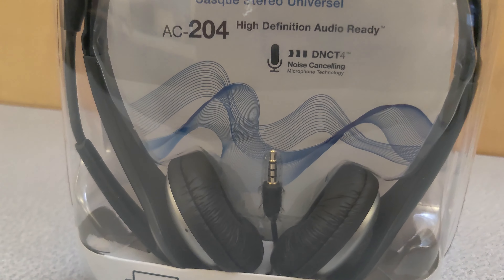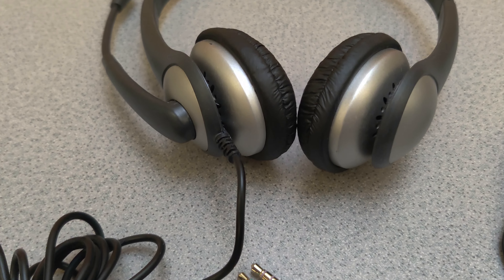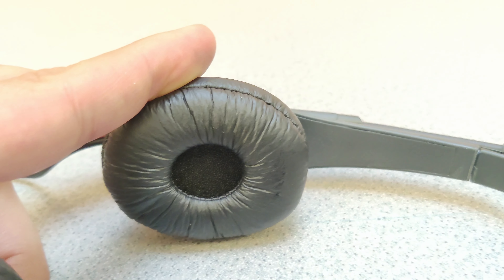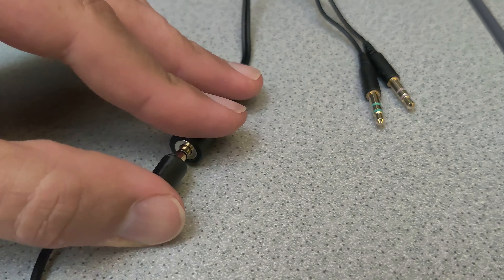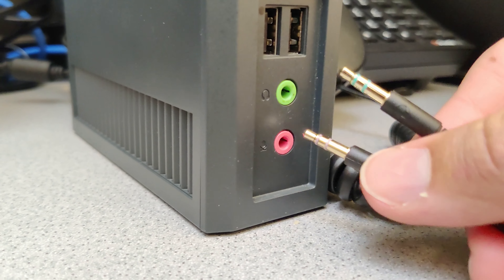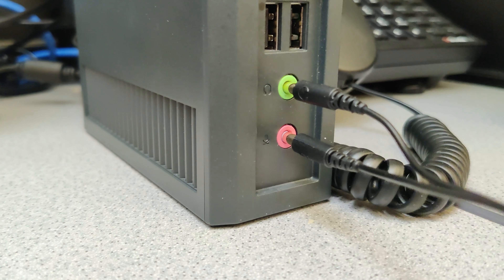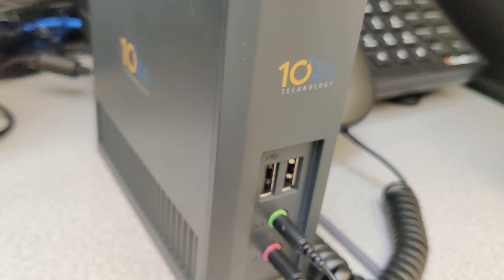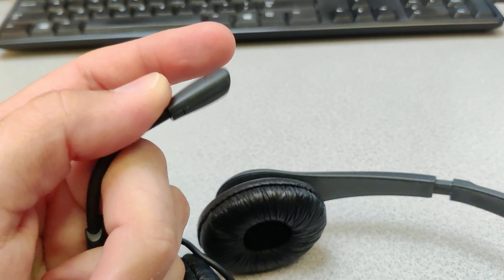Cyber Acoustics Stereo Headset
Check out this office and classroom headset from Cyber Acoustics!